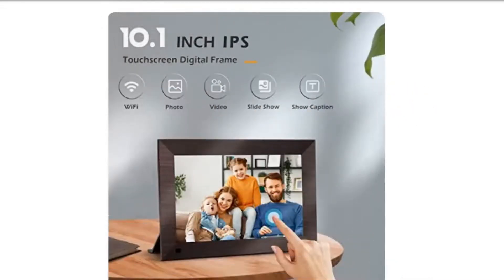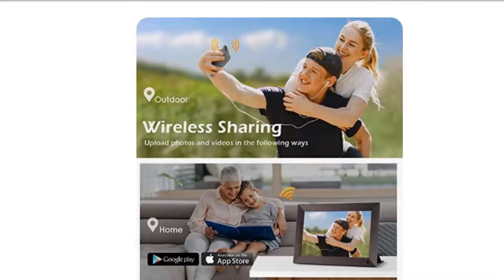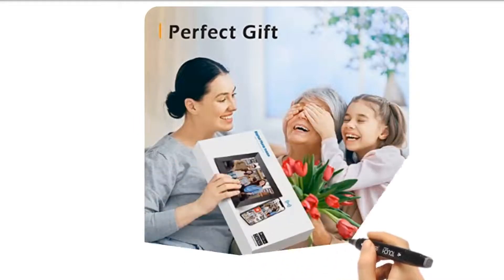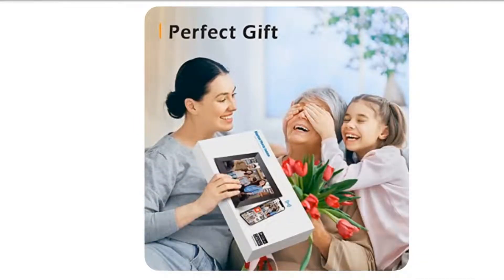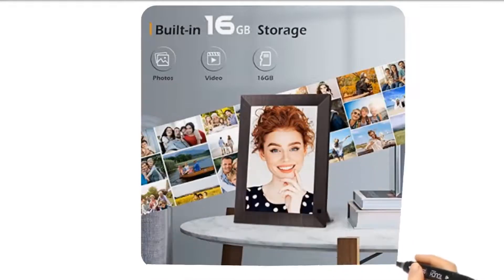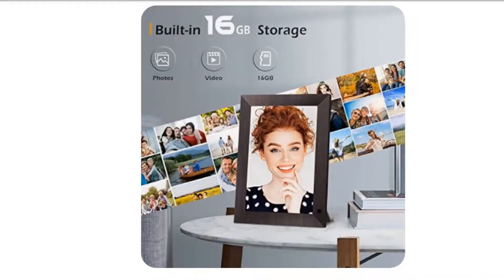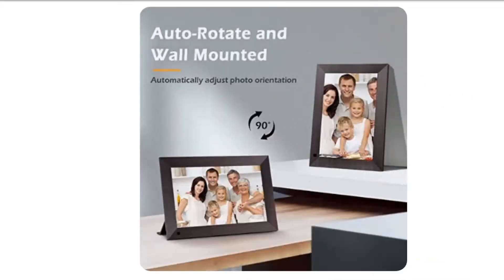Smart WiFi Digital Photo Frame with IPS Touch Screen, Auto Rotate Motion Sensor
FHD IPS Touch Screen】With upgraded 10.1 inch High resolution 1280 x 800 IPS touch screen, the digital photo frame allows you get amazing vivid landscape and crystal clear portraits, keep your precious moments for your forever. Convenient operate of the touch screen, friendly for non techies or olders.

【Instantly Wireless Sharing Photo and Video】Connecting the digital frame to home WiFi, and then download the free Frameo App on your phone (available for both Android and iOS), easily send your photo or video (max 15 seconds) to the frame. And also your families and friends can privately and safely share wonderful moments with you from anywhere.

【Perfect Gift with Stylish Design】The distressed wood frame is a perfect gift for elderly like in birthday, Mother's Day, Father's Day, Thanksgiving Day, Christmas, etc. Keep you connected with your families and friends. It also comes with Auto-rotation and wall mounted features, which makes you put the frame with on desk or hang it on the wall, always show the picture in correct direction.

【Large Memory】The electrconic picture frame Built-in 16GB large storage, and it also support extend micro SD card and USB port( max.128GB,not included) which enpowers huge capability of storage. All you record more cherished moments in your life.

【100% No Worry Warranty】We provide a 24-month warranty and 24/7 customer service with the digital frame. To ensure the quality, all the product will be subjected to 200 hours of machine aging test before shipment.
Victor Martinez B.